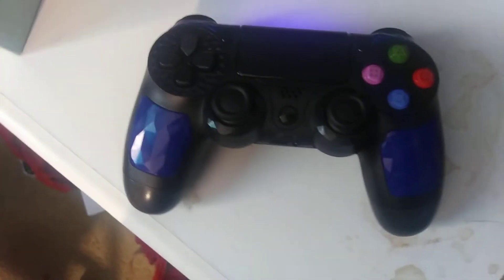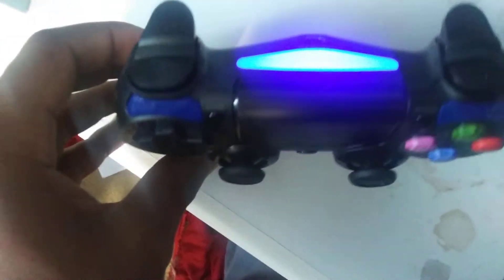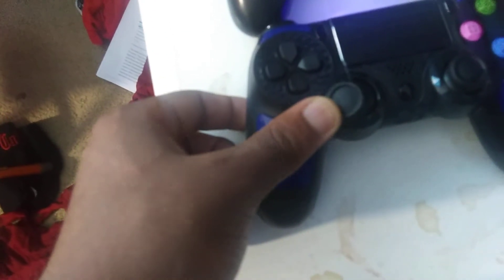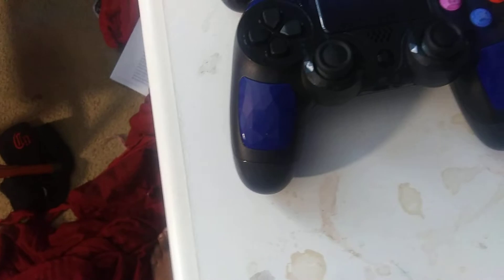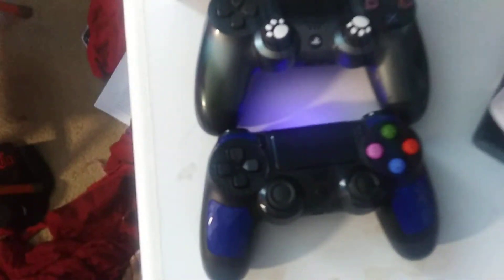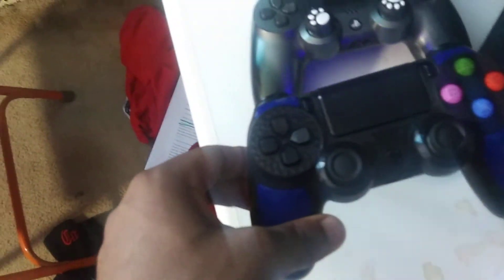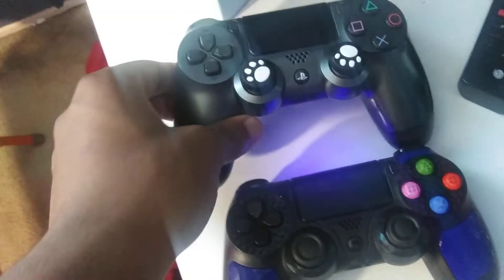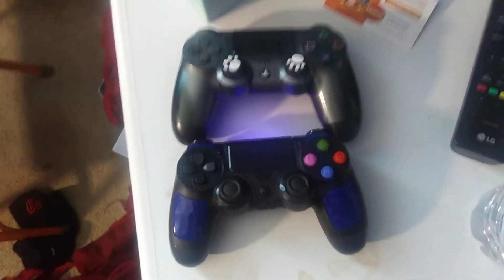predark Wireless PS4 Controller,